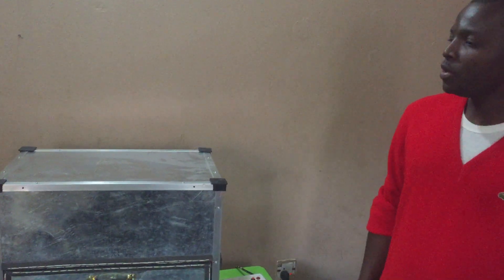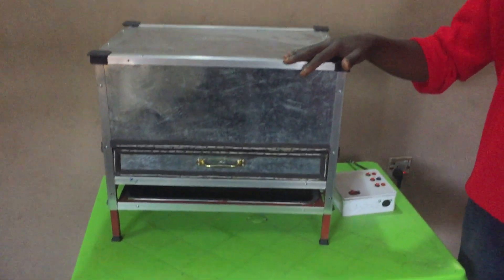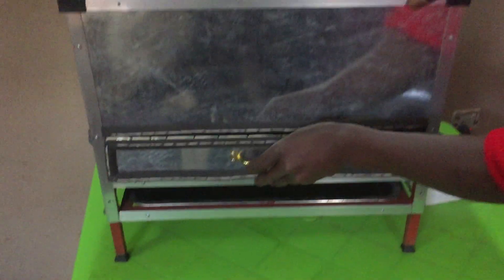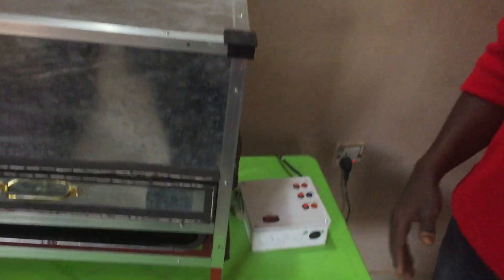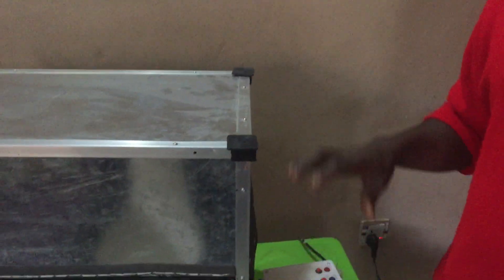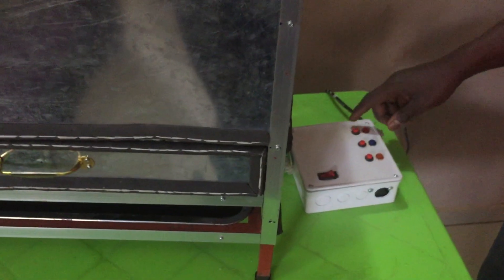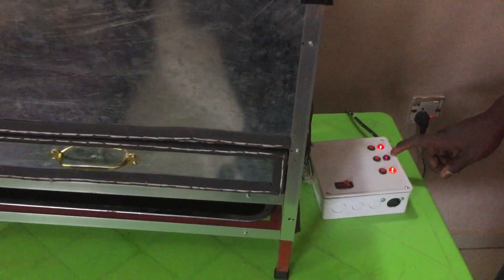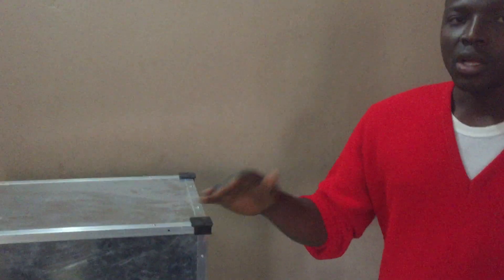SEMI AUTOMATIC MULTIPURPOSE FOOD DEHYDRATOR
This dehydrator is purposely designed and built for drying fish but can be used to dry other food stuff too.

This food stuff may include vegetable or any other. It is both energy efficient and environmentally friendly.